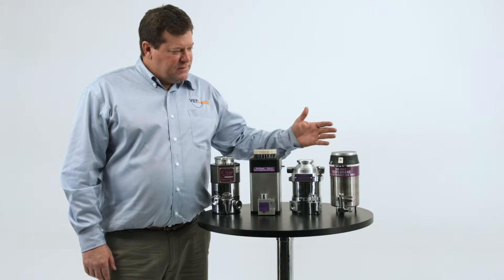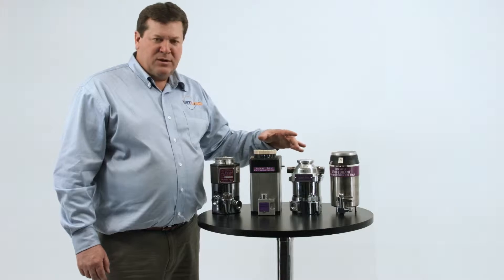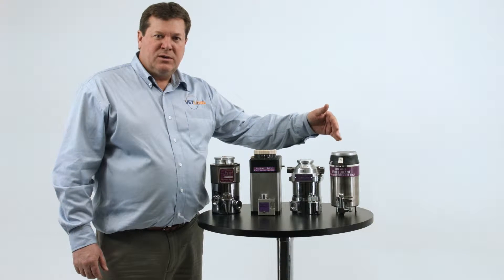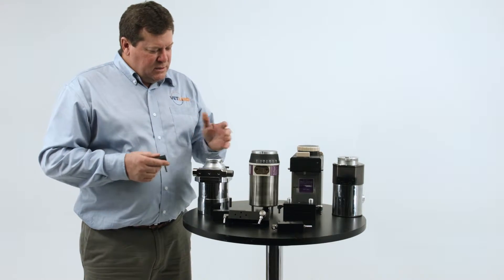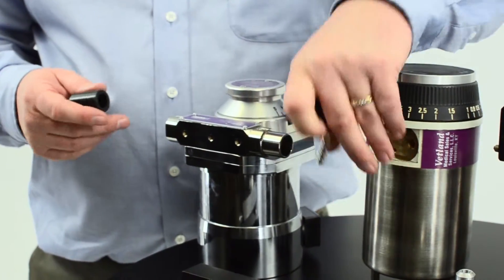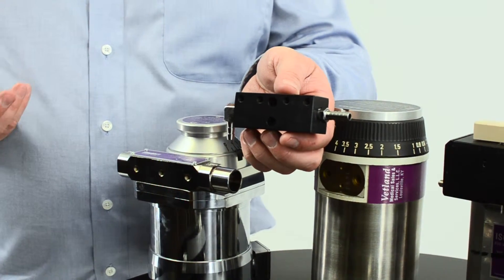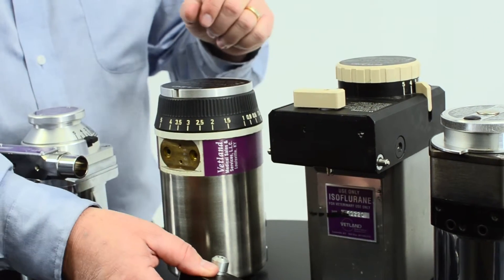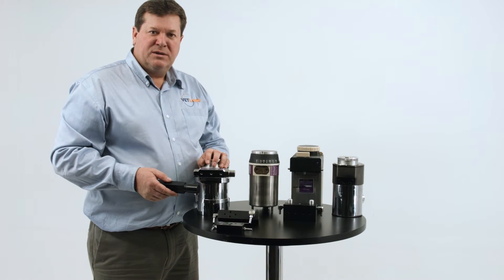Vetland's Vaporizer Family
Vetland offers many top quality Vaporizers for Veterinary Anesthesia Systems.  In this video we help you find the one that fits your needs.  We showcase the Ohio Vaporizer, Tek 4, Tek 3, and the Dräger D19 (which is calibrated for life!).